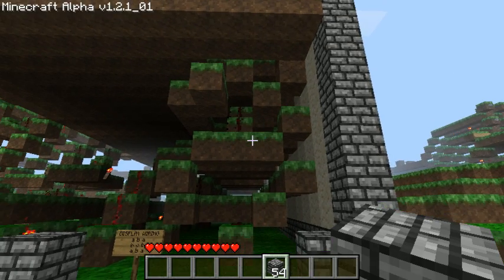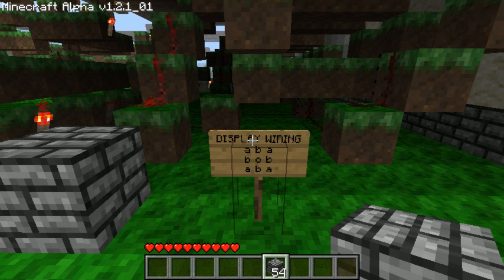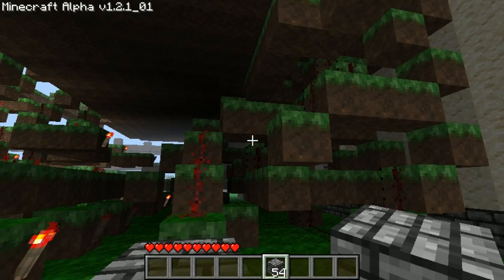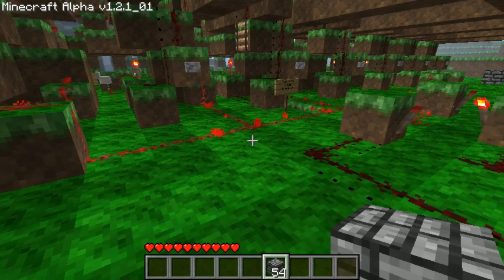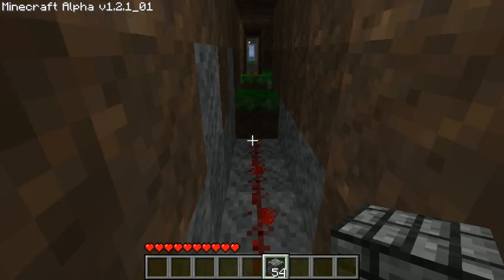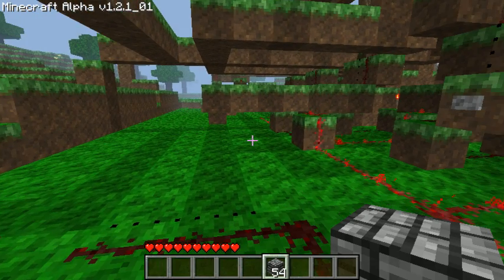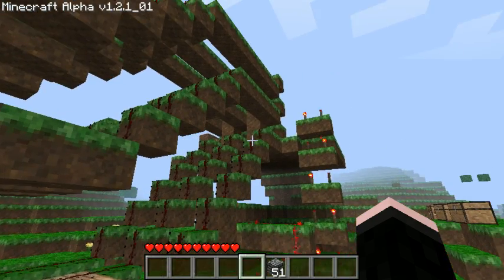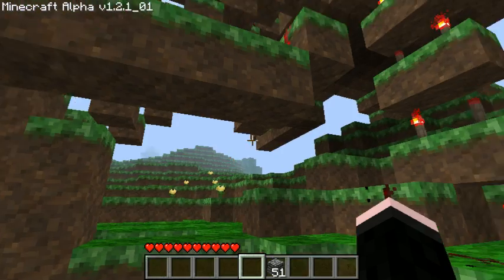Minecraft - Harbinger's Redstone - Tic-Tac-Toe - Explanation and Mini-Demo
Tic-Tac-Toe done in redstone, 9-button input, automatic player rotation/indicators, and reset switch.

There is another more extensive night time demonstration, but this video is primarily an explanation of how the system works.  It contains a little bit of daylight demonstration at the end that you can skip to though.  If you plan to download the world save I suggest you watch this one all the way through to get a feel for how it works.  I'll answer questions about its operation if I can, but its on you to figure out how to import it.  Enjoy!

NOTE:  No error correction yet, which means don't hit the same button twice or it will put an X and an O in the same square.  That may eventually be fixed in a later version.  Also victory logic may someday be added if I feel motivated.